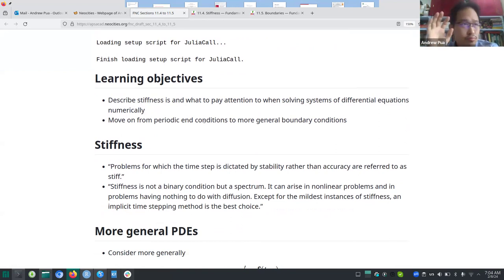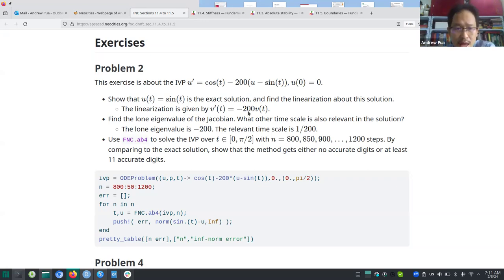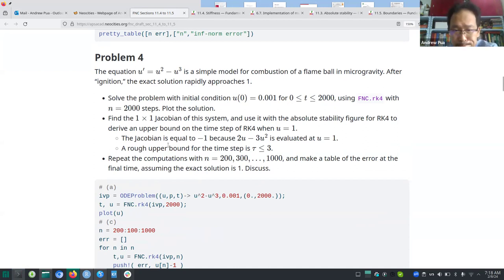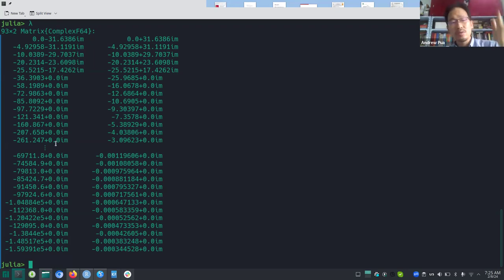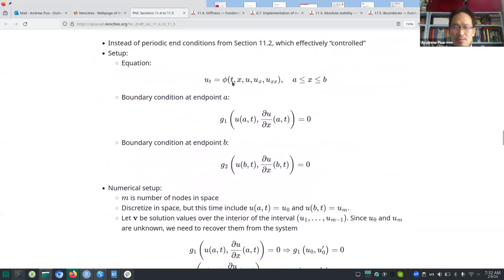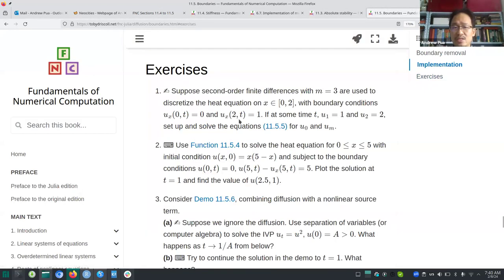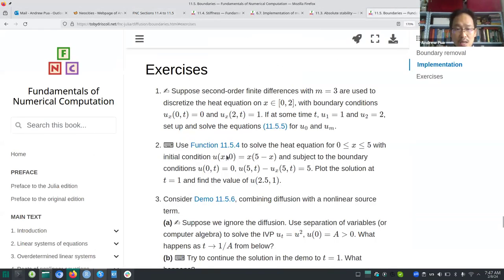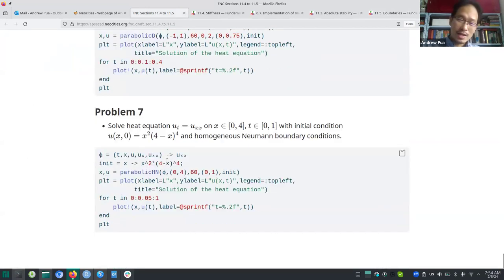Fundamentals of Numerical Computation: Diffusion equations (fnc01 11)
Andrew Pua leads a discussion of Chapter 11 ("Diffusion equations") from Fundamentals of Numerical Computation (Julia Edition) by Tobin A. Driscoll and Richard J. Braun on 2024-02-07 with the R4DS fnc Book Club. Cohort 01